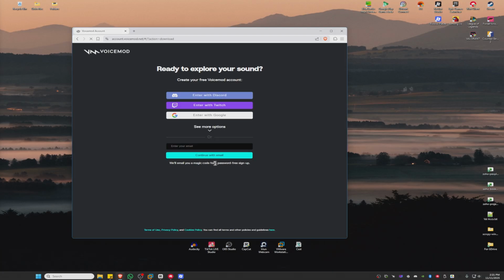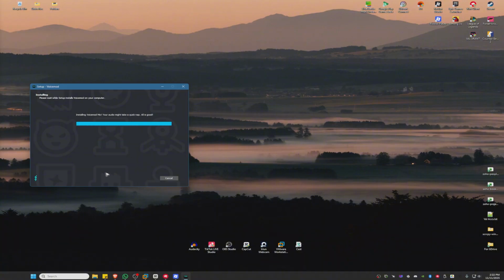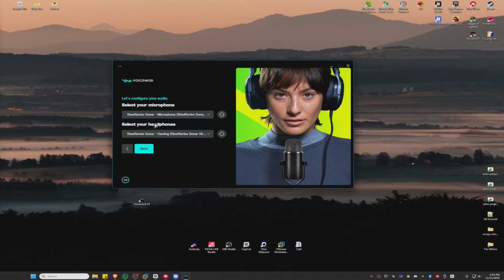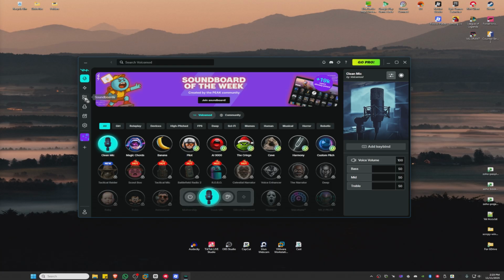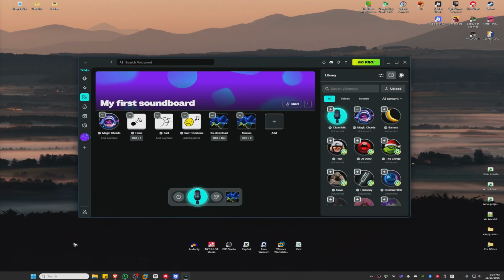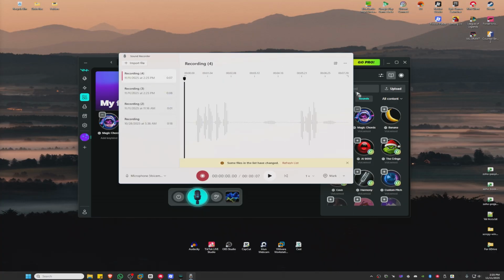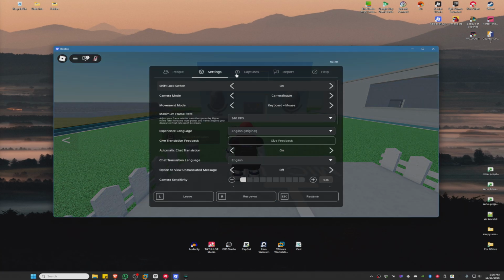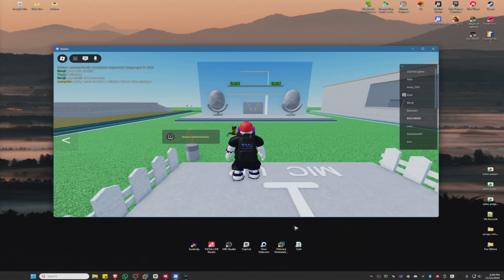How To Play Sound & Music in Roblox Voice Chat Through Mic (Easy Method 2026)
How To Play Sound & Music in Roblox Voice Chat Through Mic

In this video, I will show you how to play music and sound effects in Roblox Voice Chat through your microphone using a safe and simple setup. This tutorial will guide you through installing a virtual audio cable, configuring Voicemod or your preferred audio mixer, and selecting the correct output and input devices in Roblox settings or Windows sound panel. Whether you want to DJ in Roblox VC servers, use funny soundboards, or stream audio from YouTube and Spotify, I’ll explain how to switch between normal mic talk and sound playback instantly without causing echo or distortion.

00:00 Introduction
00:10 How to play music in Roblox VC